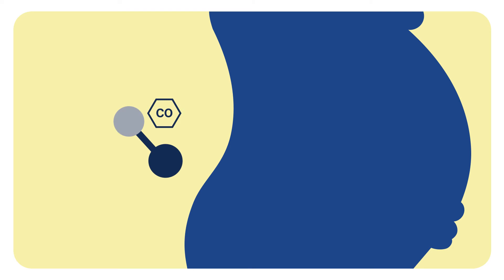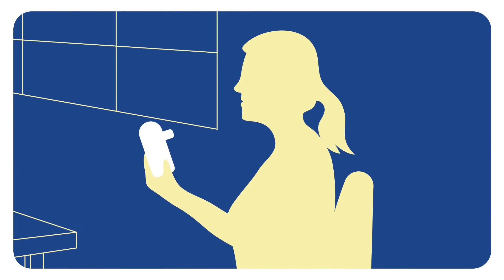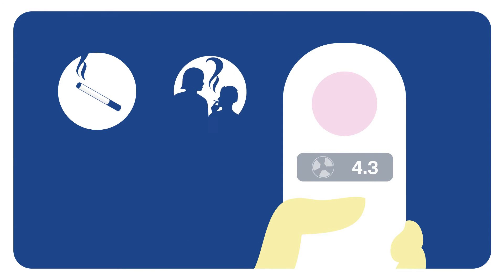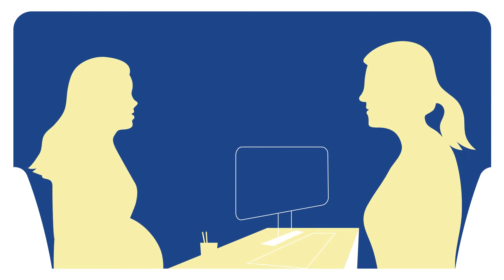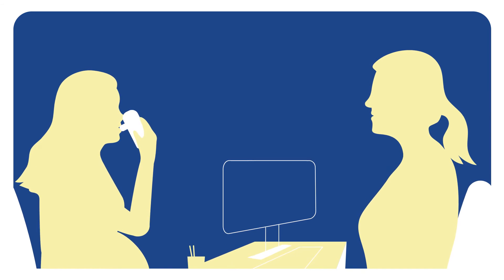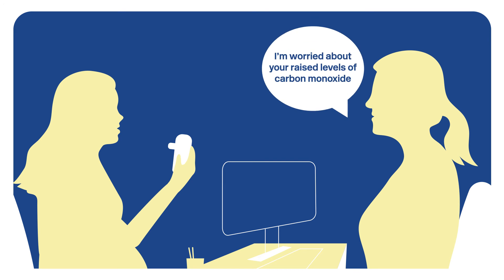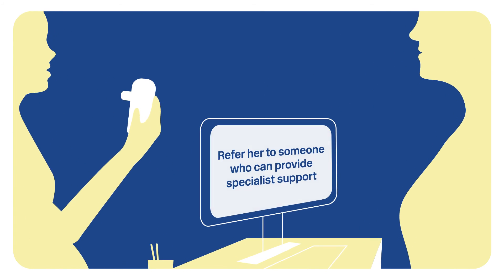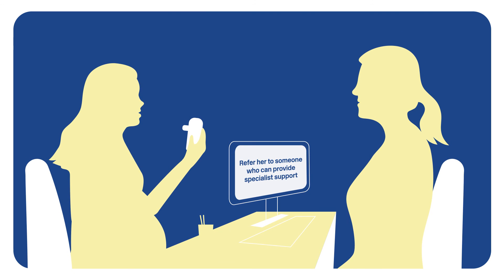Smoking in pregancy: carbon monoxide screening and 'Very Brief Advice'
This is the second of a three-part animated video which provides advice to healthcare professionals on helping pregnant women quit smoking. The full video is also on our YouTube channel

This video explores carbon monoxide screening.